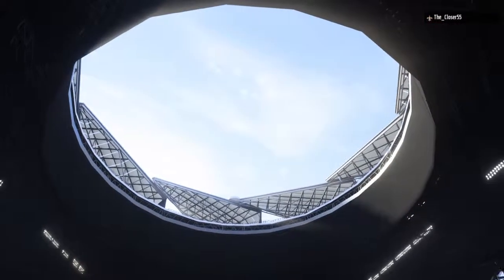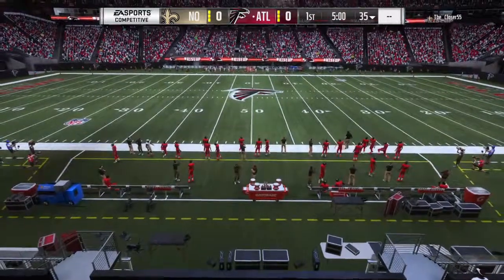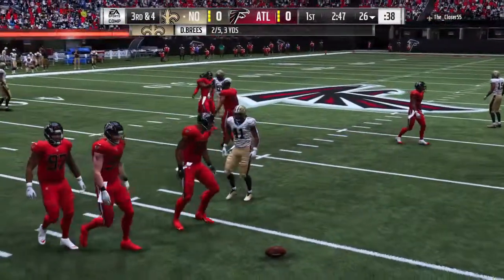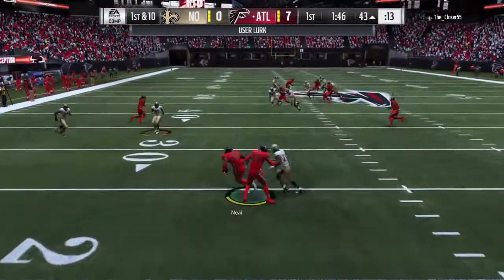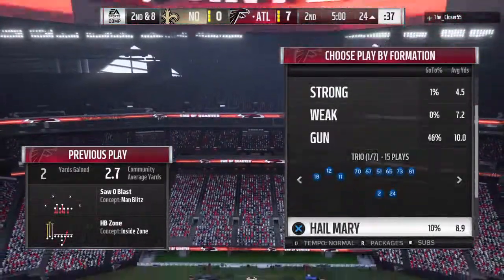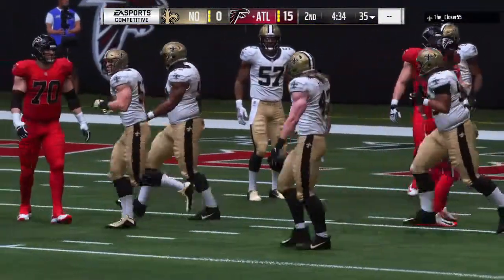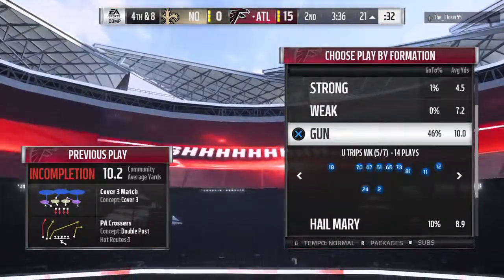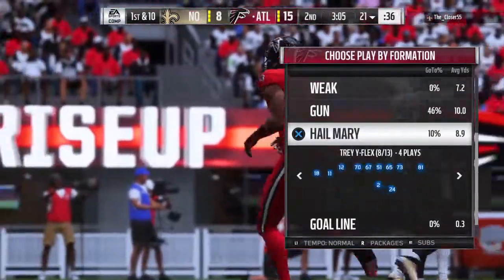sorry4urloss78's Live PS4 Broadcast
I love playing the game of Madden and all other games on the PS4.

MADDEN TIPS